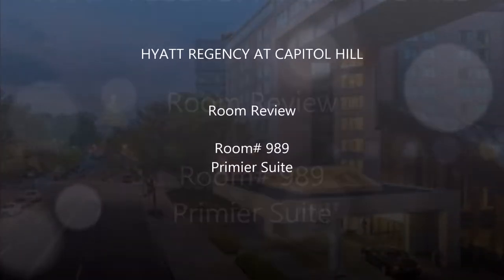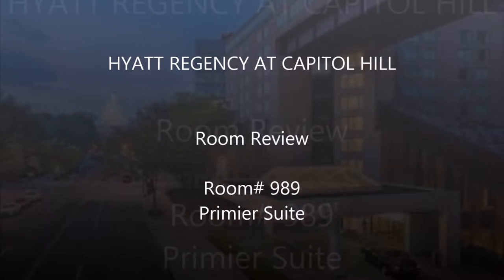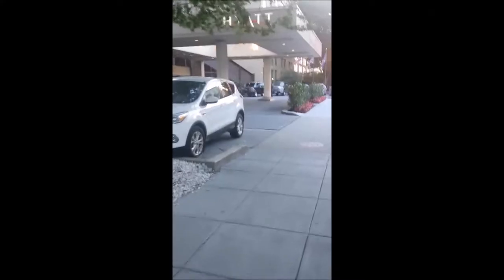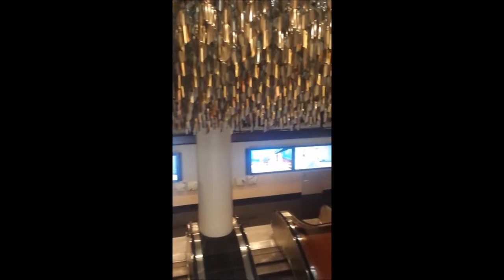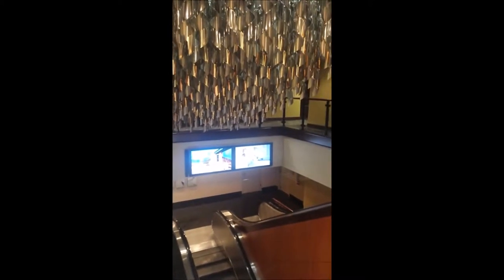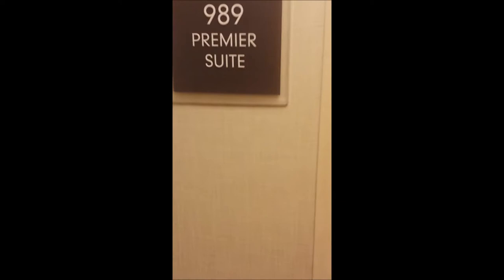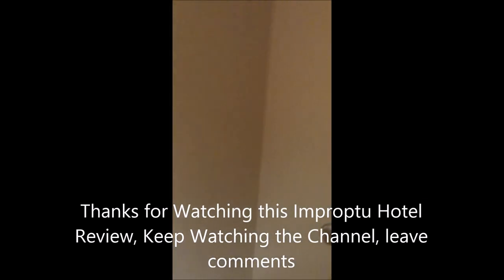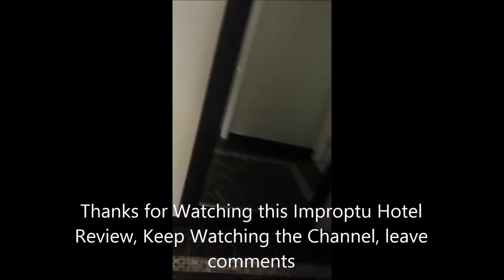Premier Suite #989 Hyatt Regency on Capitol Hill, Washington DC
A brief look inside the Hyatt Regency on Capitol Hill Primier Suite, Room Number 989

The movie is shot on thin screen, did not have my usual camera for this video **Apologies**